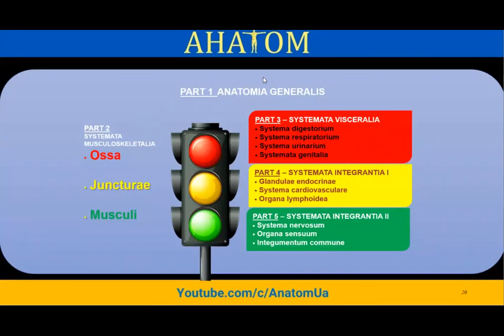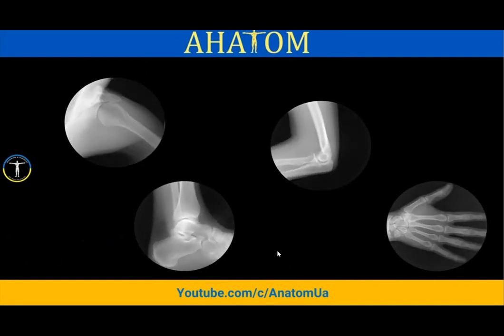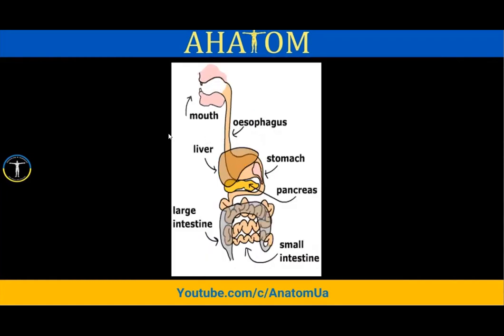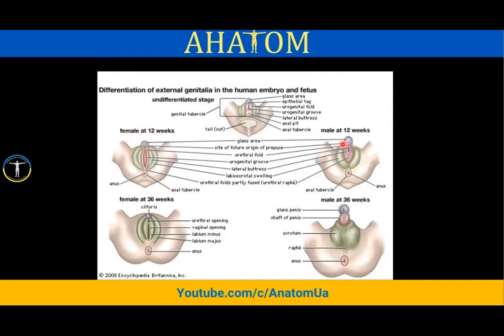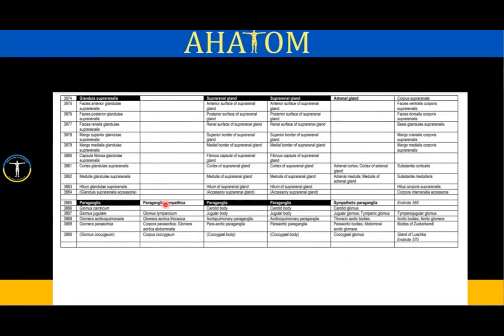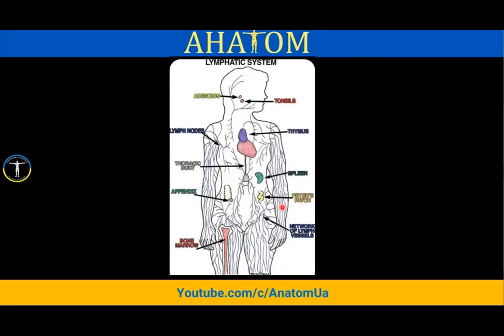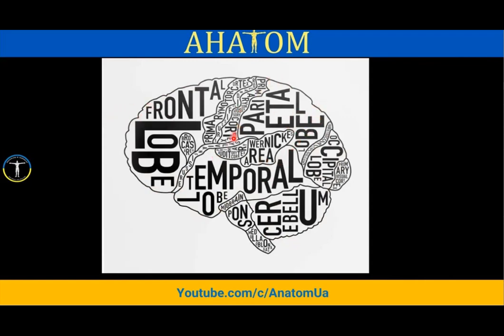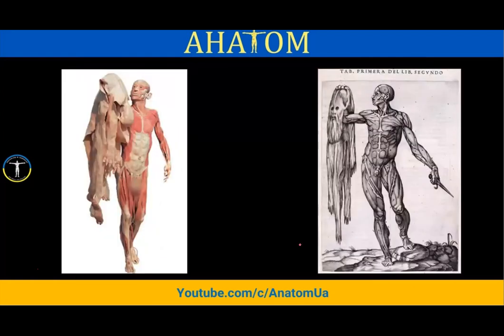12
Анатомія, Анатом.Укр
Anatomy, Anatom.Ua